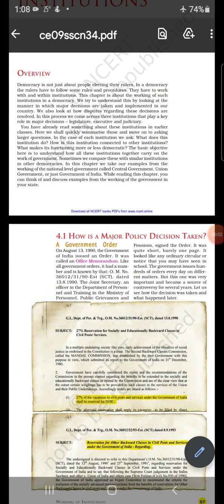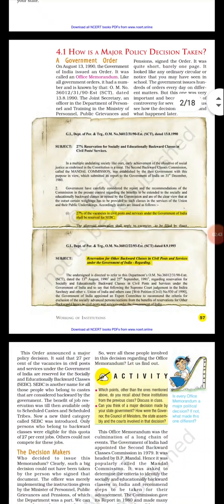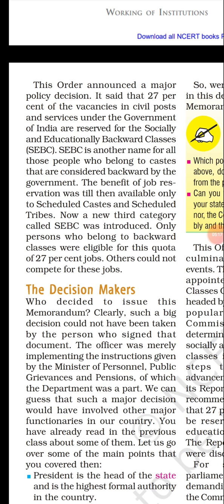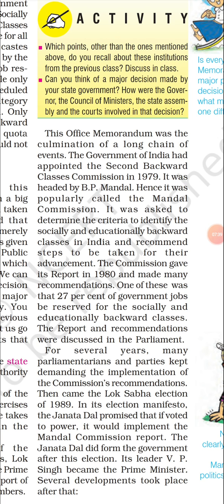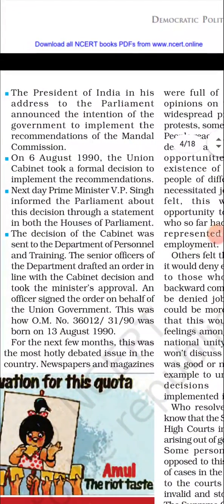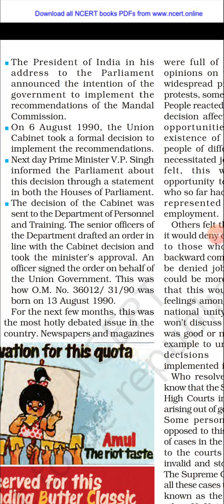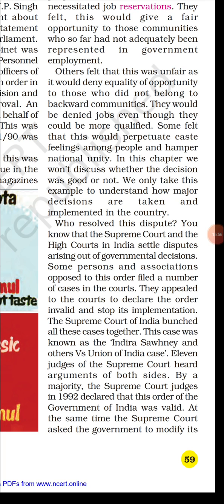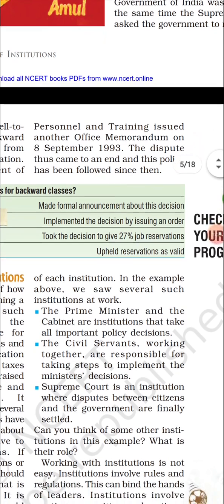Class IX Civics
Working of Institutions.